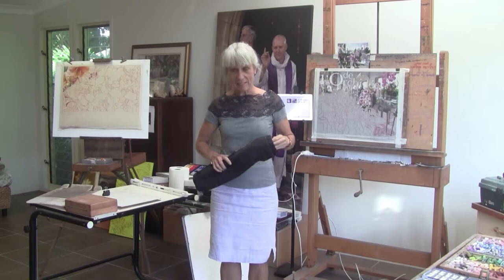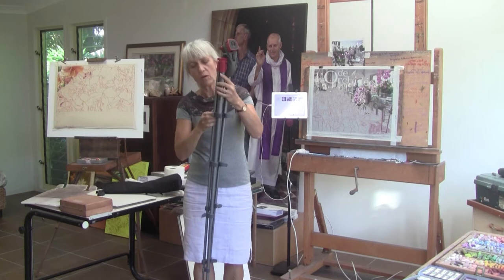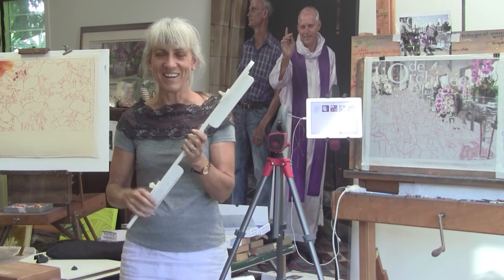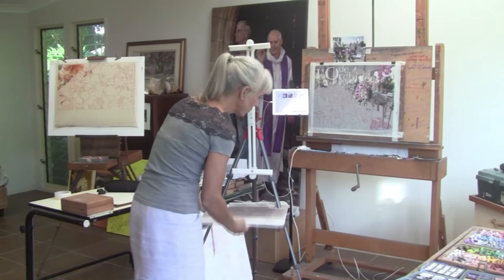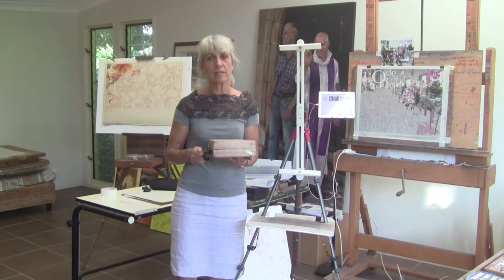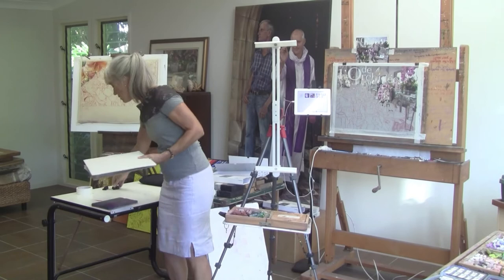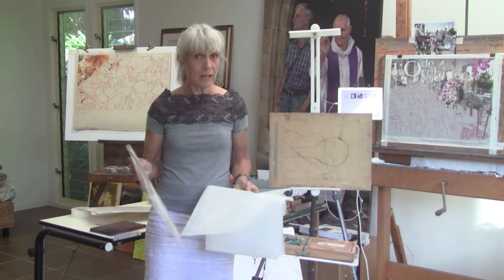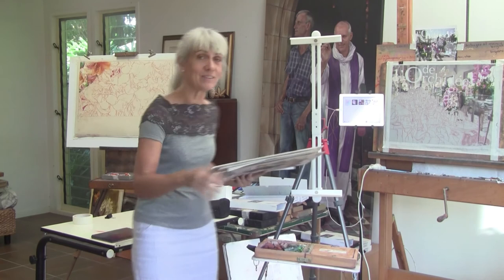Greece 2018 - Ein Plein Air Pastel Setup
Especially for those coming on my paintaway to Greece in May 2018, and for others who may be interested. My "tools of trade" for working onsite.